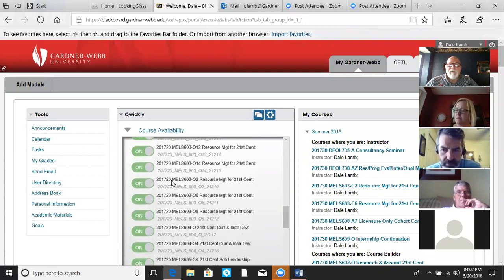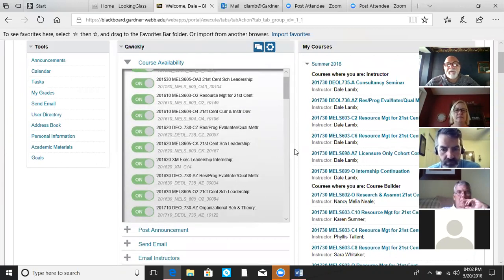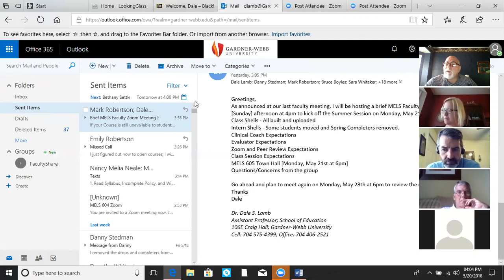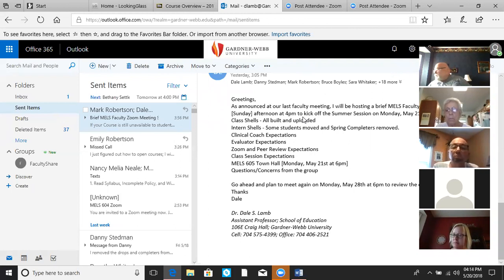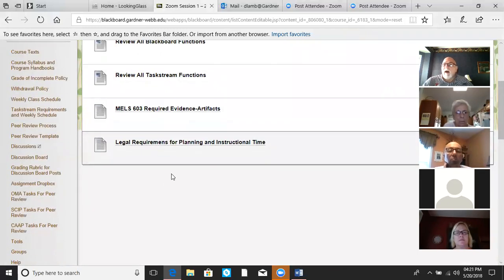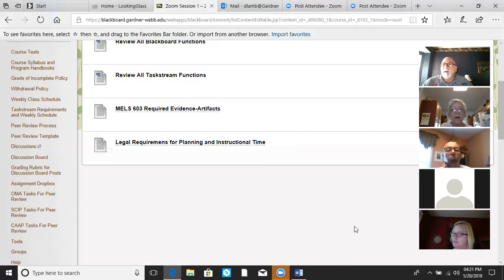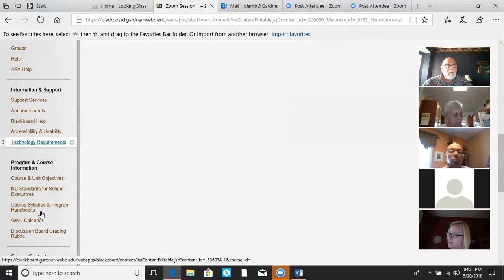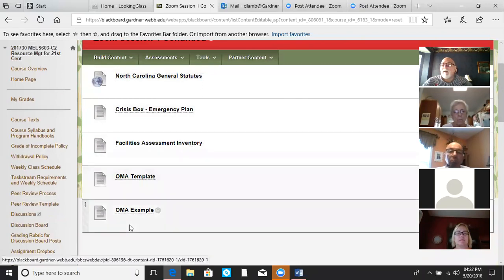MELS Faculty Meeting 5 20 18